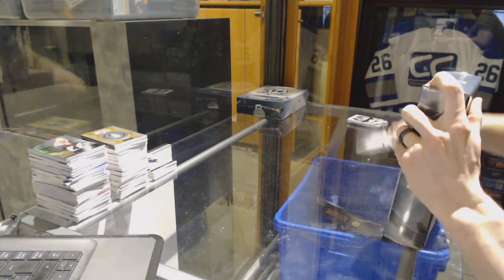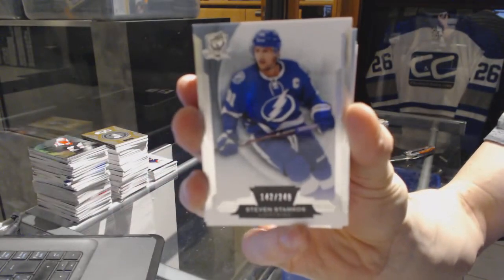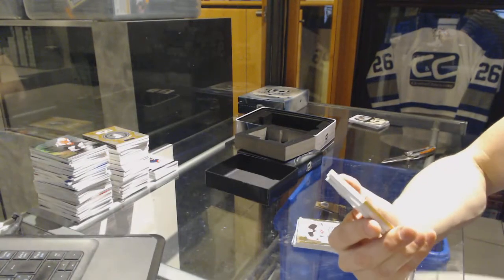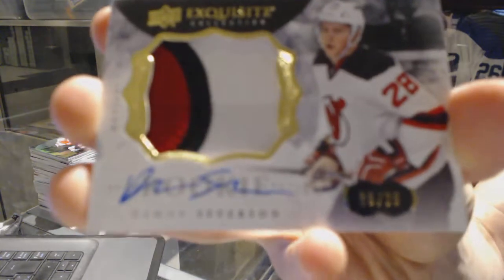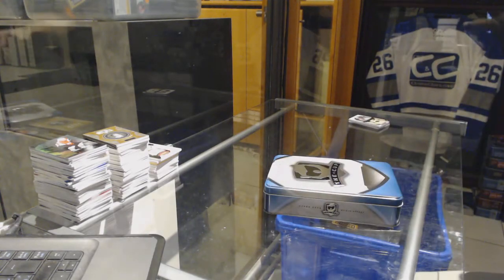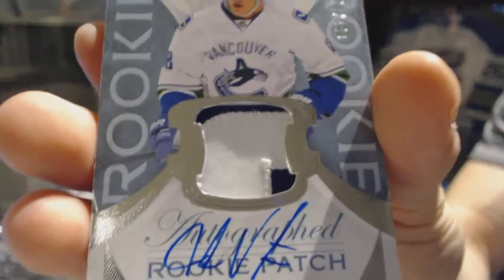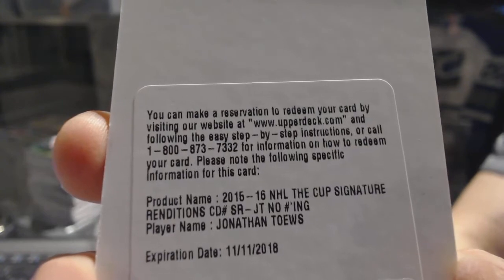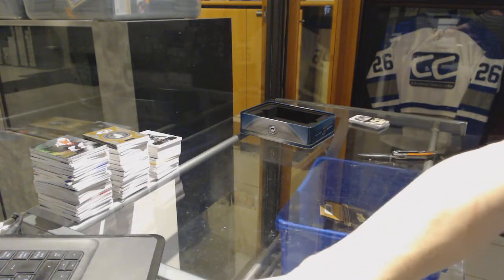14-15 UD The Cup & 15-16 UD The Cup Hockey Box Break - C&C GB #7059